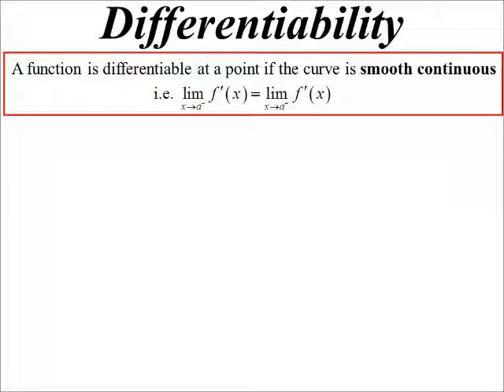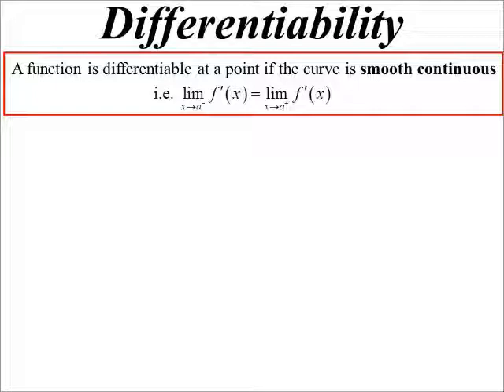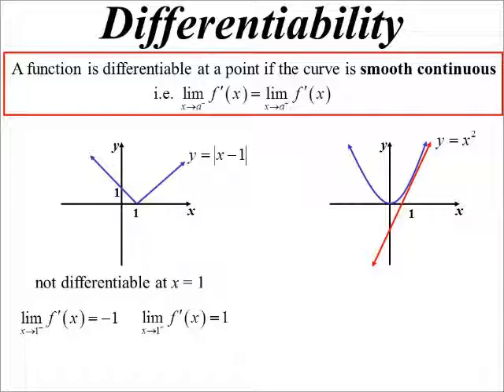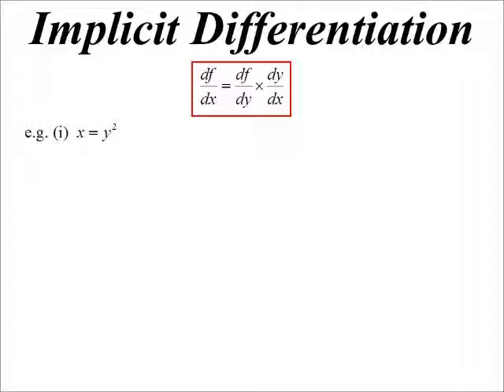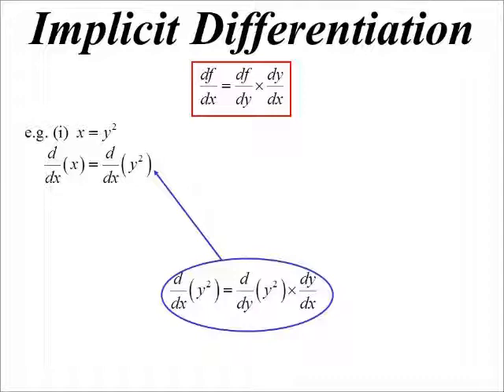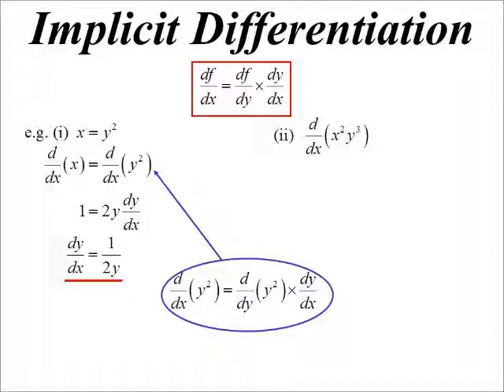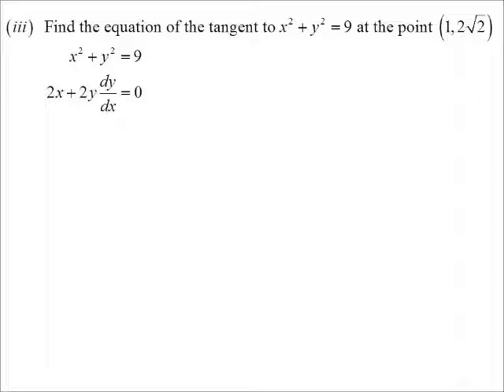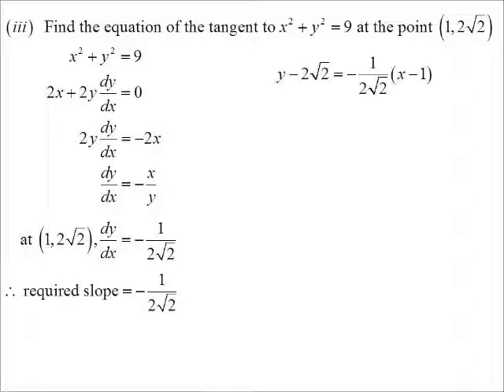11X1 T09 08 implicit differentiation 2017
Implicit differentiation allows relation that are not functions to be differentiated.